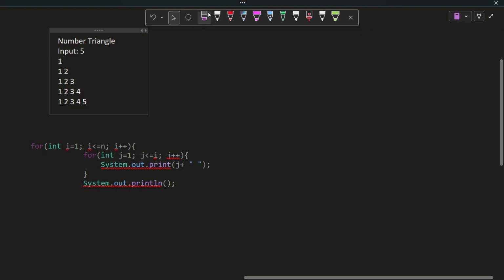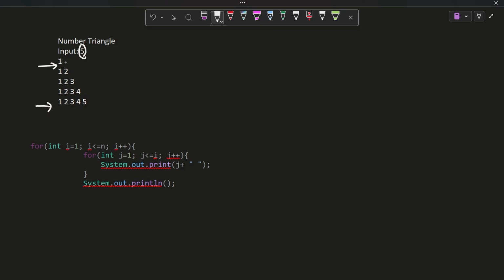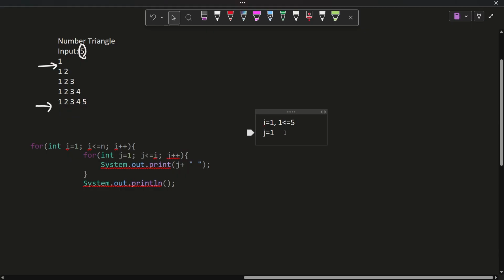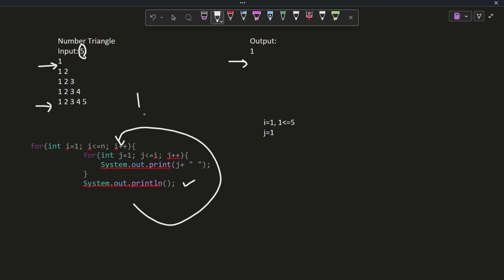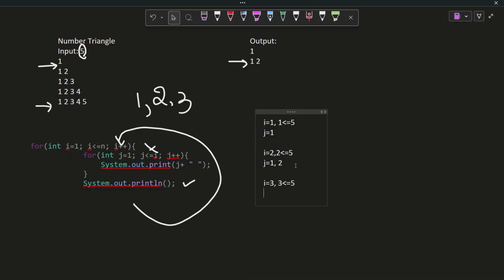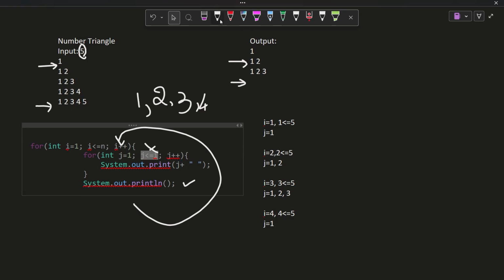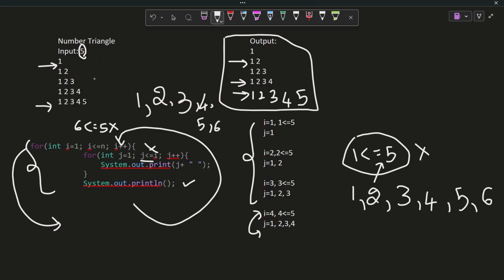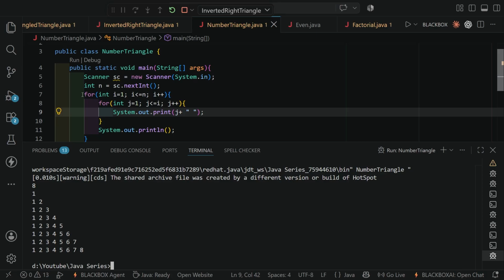Number Triangle Pattern using Nested Loops in JAVA | Pattern Printing | Eposide 21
In this video, we learn how to print a Number Triangle Pattern in Java using nested loops.

Topics Covered:
✔ Understanding Number Patterns
✔ Nested Loop Logic
✔ Pattern Formation
✔ Output Explanation